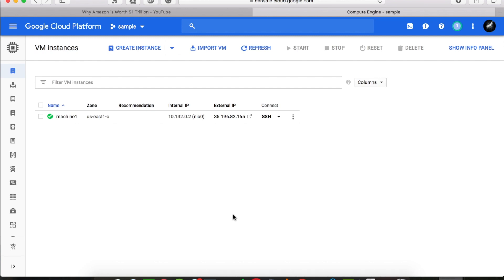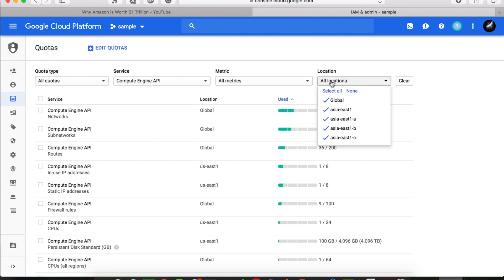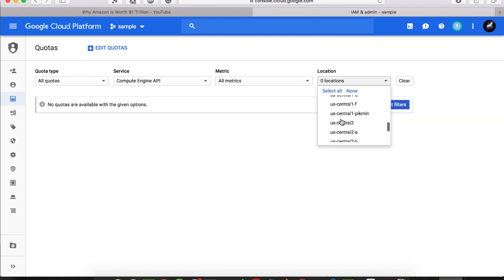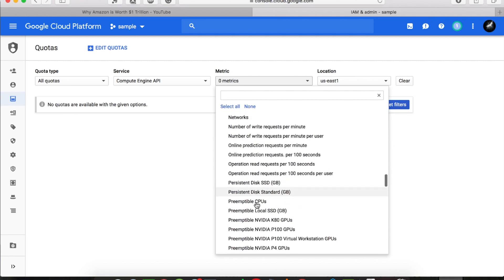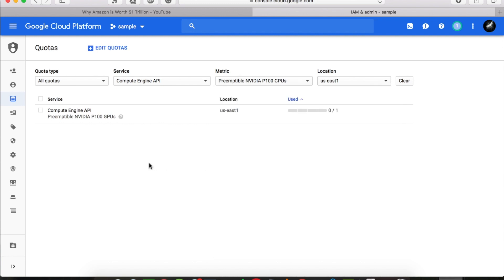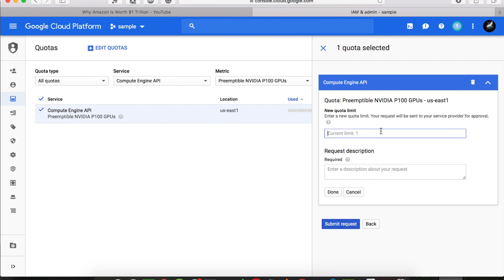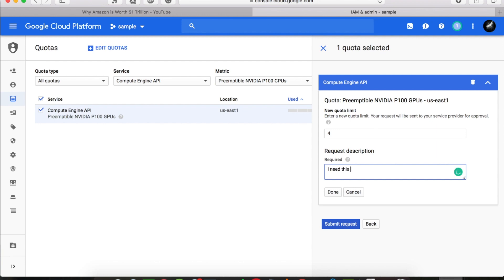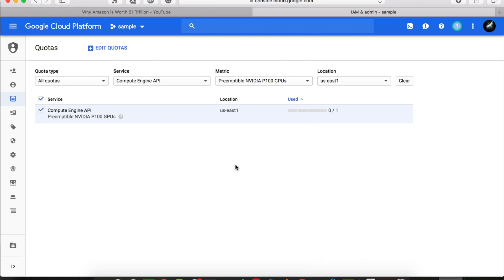Enable GPUs in your Google Cloud Platform VM for Machine Learning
Perform these simple steps and speed up your Machine Learning workflow!